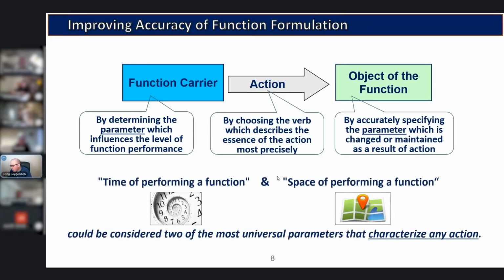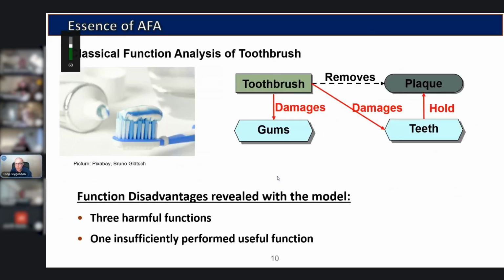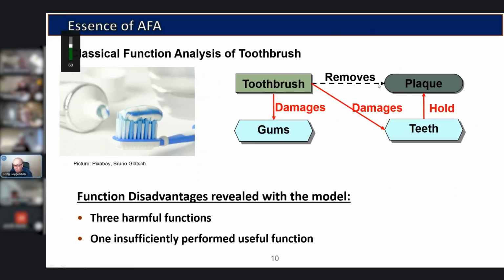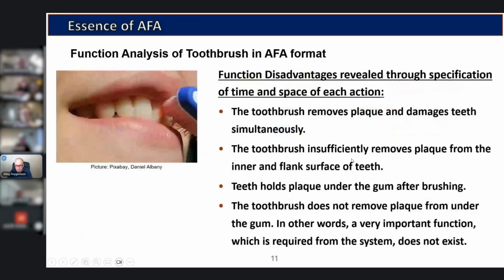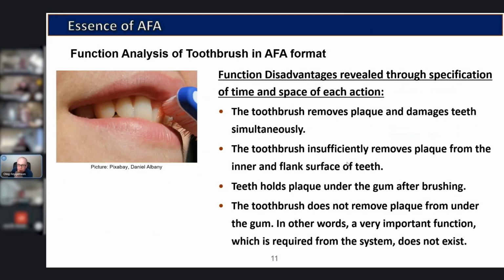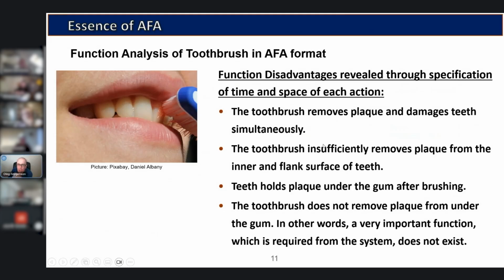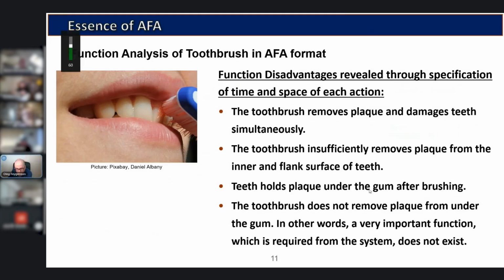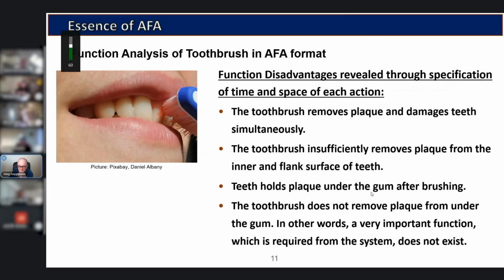Why Function Analysis Fails Without Time and Space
In this excerpt, Oleg Feygenson explains why traditional Function Analysis is often too vague to reveal real problems. By introducing time and space as universal parameters, the Advanced Function Approach enables much more precise problem formulation.

Watch the full recording of Advanced Function Approach (AFA) by Oleg Feygenson, recorded on Mar 31, 2025, in the TRIZ Mastery Hub members area: